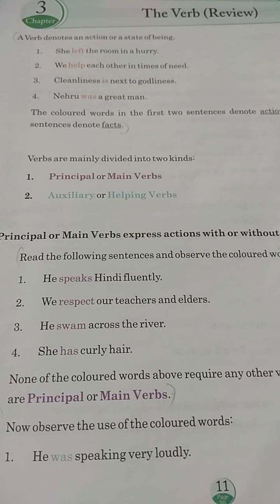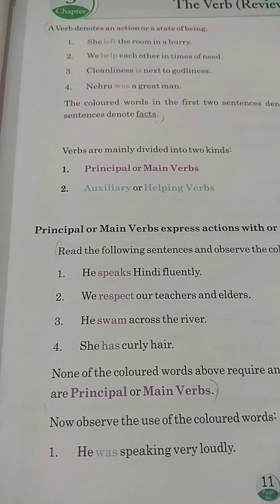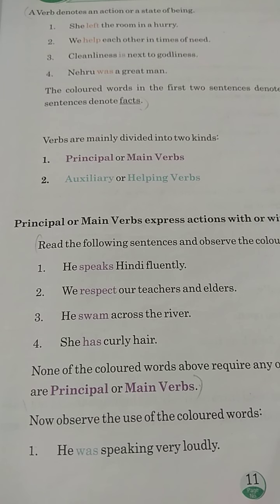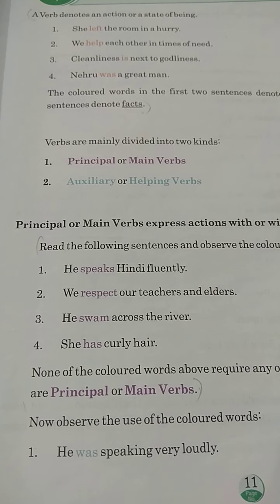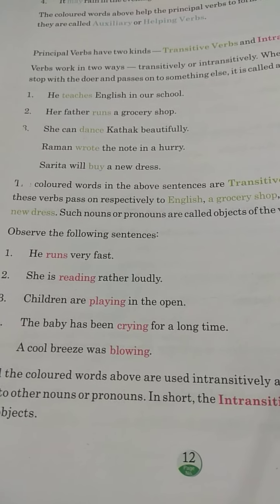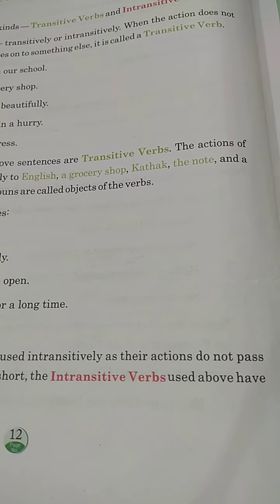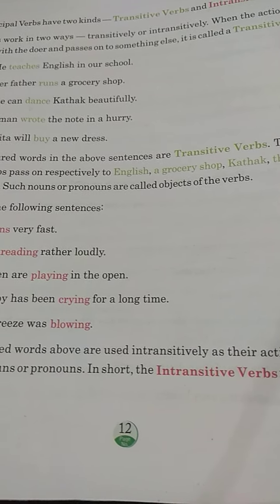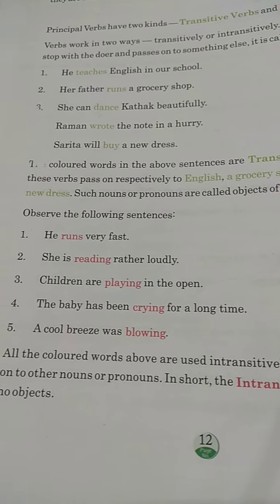Class -8 glimpses of English Grammar Book (chapter-3) The Verb ( Review)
Explanation portion and Exercise part by geeta mam